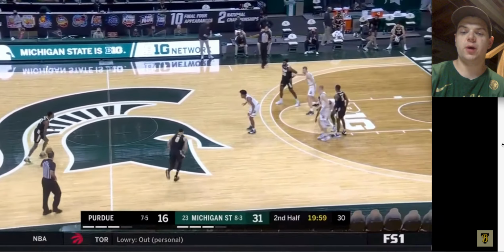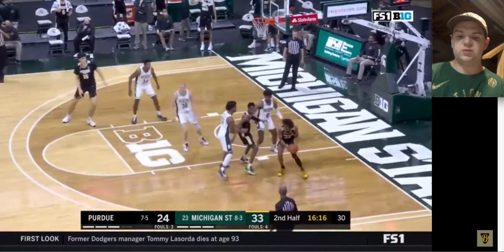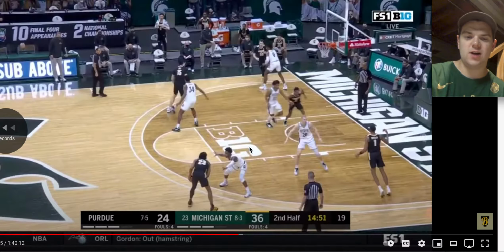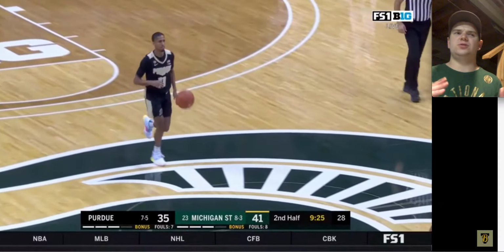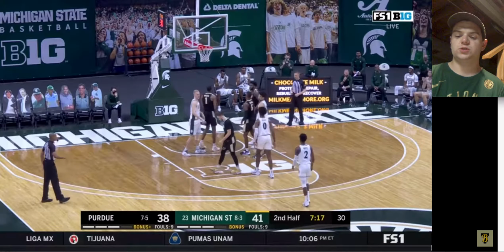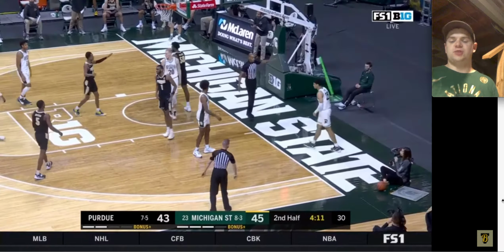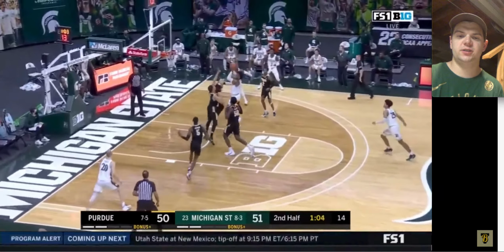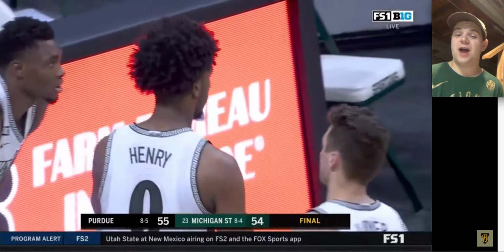2021 NBA Draft Scouting | Aaron Henry is The Apple Man | Full Game Breakdown Part 2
I continue the Aaron Henry breakdown.

Thanks to Boiler in Texas for the footage.